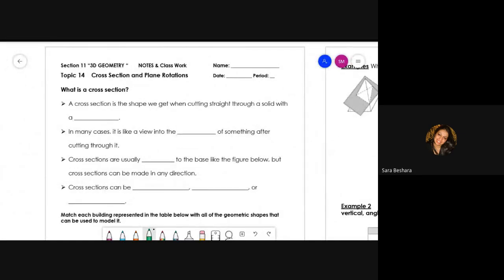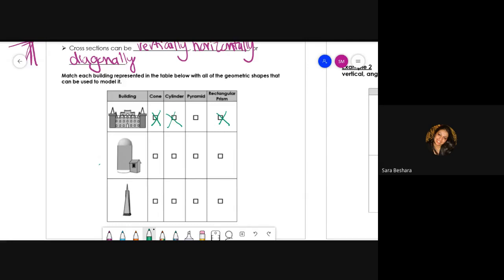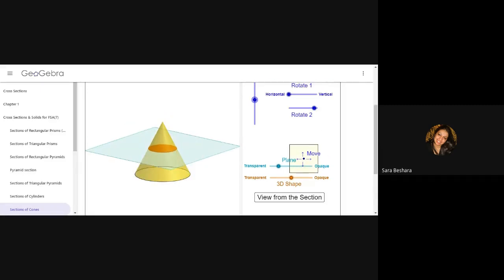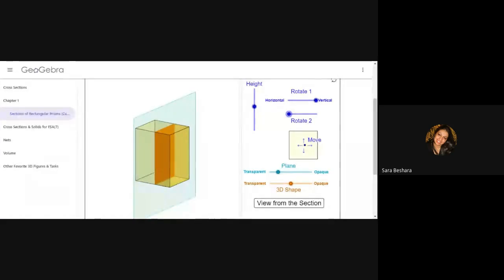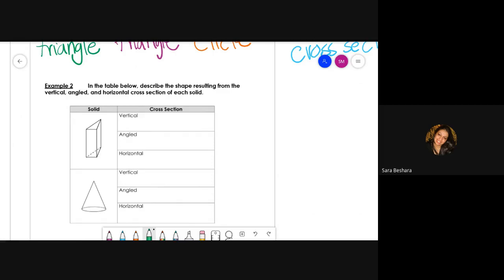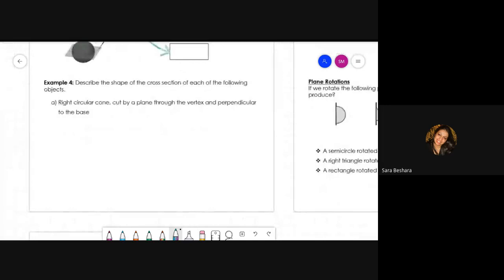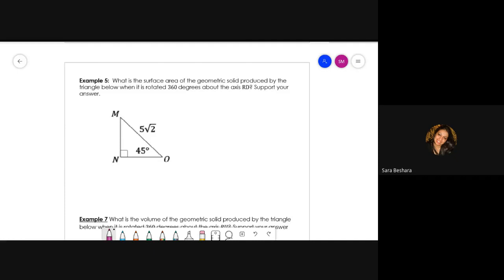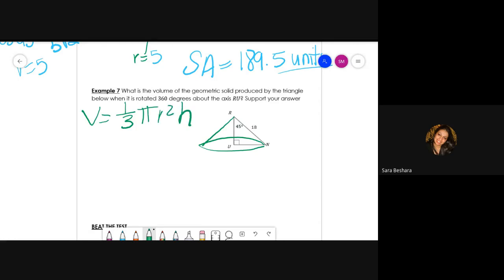Topic 14 Cross Section and Plane rotation